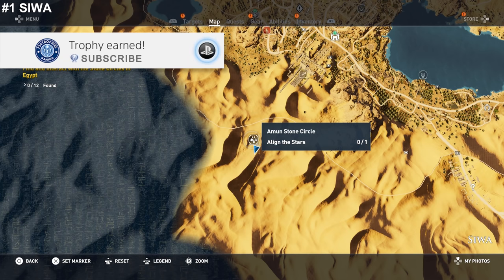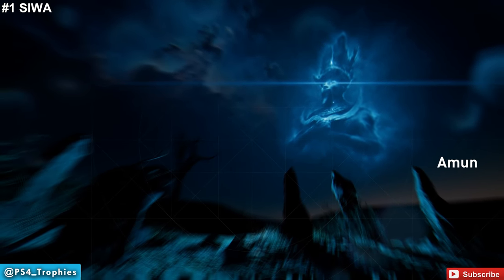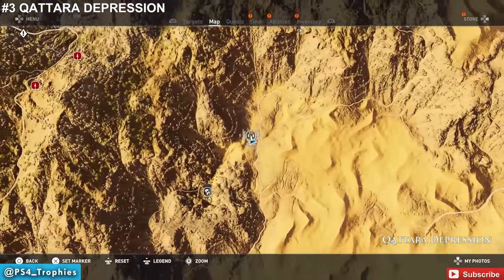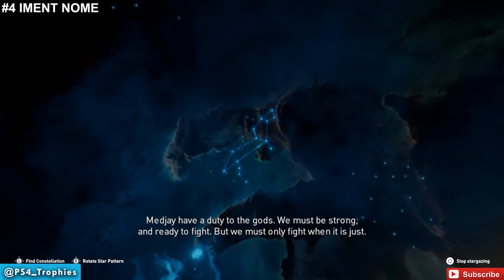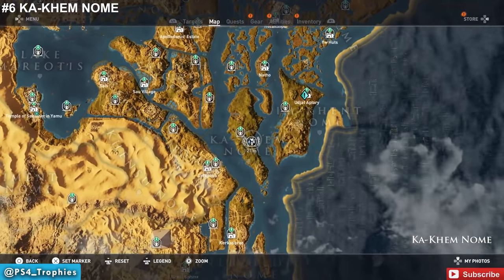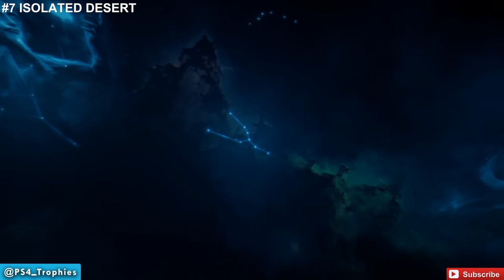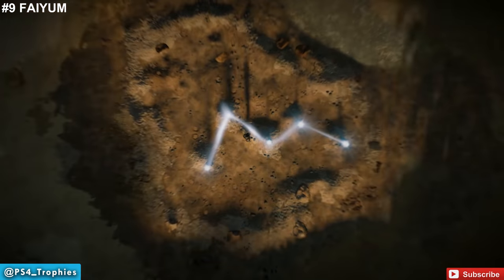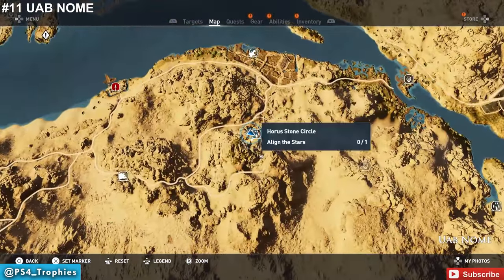Assassin's Creed Origins - Bayek's Promise - Align the Stars STONE CIRCLE Locations (Stargazer)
. Assassin's Creed Origins Stargazer trophy and achievement guide. Complete all 12 Stone Circles. This is part of the Bayek's Promise side quest. You must find each of the stone circles and then match up the constellation in the sky.

#1 Siwa 0:03
#2 Isolated Desert 1:08
#3 Qattara Depression 2:00
#4 Iment Nome 2:40
#5 Iment Nome 3:18
#6 Ka-Khem Nome 3:57
#7 Isolated Desert 4:31
#8 Faiyum 5:15
#9 Faiyum 5:53
#10 White Desert Oasis 6:31
#11 Uab Nome 7:08
#12 Uab Nome 7:44

★  This Game includes the following trophies  ★

Earn Them All! (Platinum)
Earn every trophy.

  I'm a Legend (Bronze)
Be equipped with only Legendary equipment.

  I'm Done Learning (Silver)
Activate a Master ability.

  Overheating (Bronze)
Witness raining bugs in the desert.

  For Those About to Die… (Silver)
Complete all arena events in the Krokodilopolis Arena.

  Fatality! (Silver)
Finish an arena boss with an Overpower Attack.

  Ben-Hur (Bronze)
Win the first Hippodrome tournament.

  Road Rage (Bronze)
Destroy an opponent in a Hippodrome race.

  The Harder They Fall (Silver)
Defeat the war elephants Qetesh & Resheph.

  Slasher (Bronze)
Kill 3 enemies with one hit.

  The Arrow Whisperer (Silver)
Kill an enemy with the predator bow from more than 60 meters while controlling the arrow.

  Words of Wisdom (Bronze)
Complete all hermit locations.

  Circle of Life (Bronze)
Feed a predator with a corpse.

  Shadow of Egypt (Silver)
Kill 10 enemies in a row without being detected.

  I Know My Land (Bronze)
Defog the whole map.

  Raider of the Lost Tomb (Bronze)
Complete a tomb.

Reach the "Top of the World" in the Black Desert territory.

  Set-up Date (Bronze)
Bring a tamed lion to a crocodile.

  Reporter (Bronze)
Take 1 photo in 5 different territories.

  Overdesign (Bronze)
Kill a poisoned level 35+ enemy with the torch in less than 30 seconds.

  Archer of the Month (Silver)
Headshot kill an enemy with the bow while in the air.

  BOOM! (Bronze)
Kill 30 enemies by shooting a fire arrow at oil jars.

  Rider's Licence (Bronze)
Use all types of vehicle at least once.

  Old Habits (Silver)
Complete all locations.

  Reduce, Reuse, Recycle (Bronze)
Sell 100 trinkets at once.

  You still need 8880... (Bronze)

  Stargazer (Silver)
Complete all 12 Stone Circles.

  Master Diver (Silver)
Complete 15 underwater locations.

  Defy Authority (Bronze)
Defeat a Phylakes.

  Roooaaarrrrr! (Bronze)
Tame a lion.